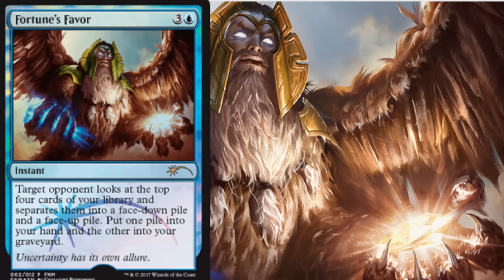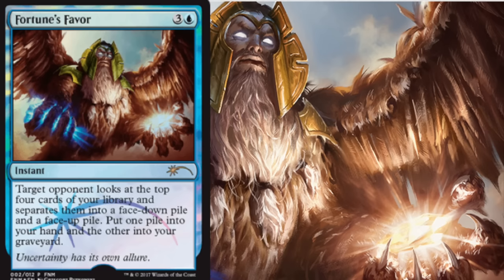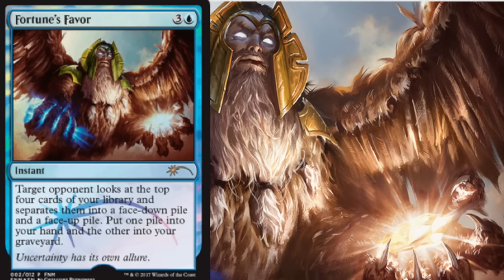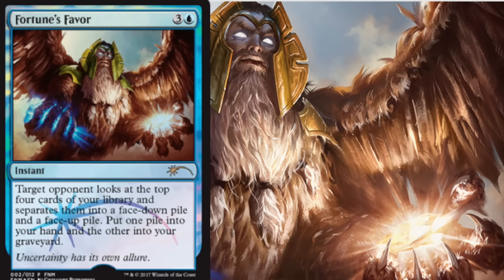February Magic the Gathering Friday Night Magic Promo